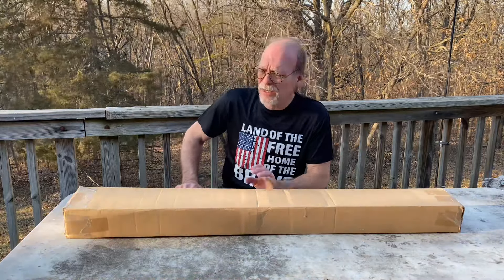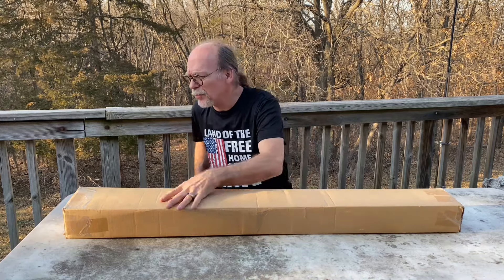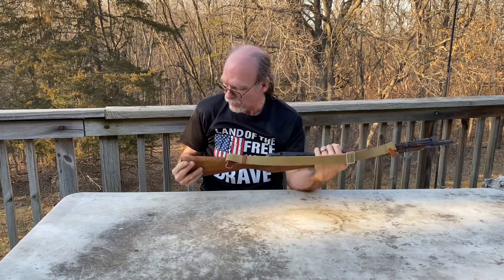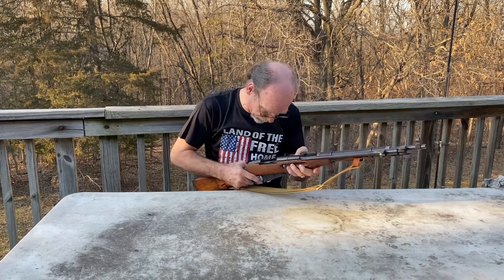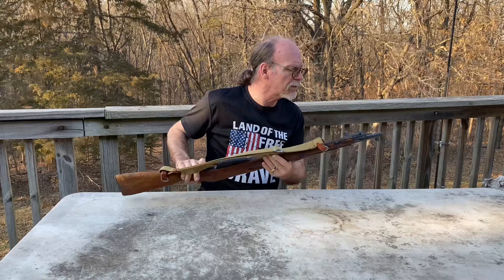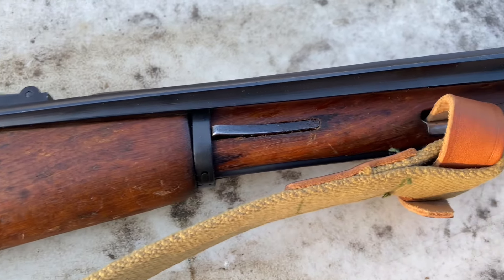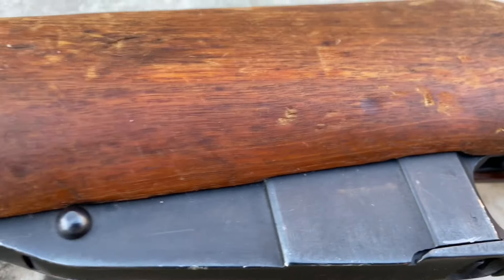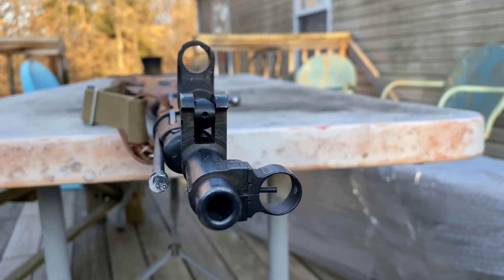Unboxing a good condition Chinese Type 53